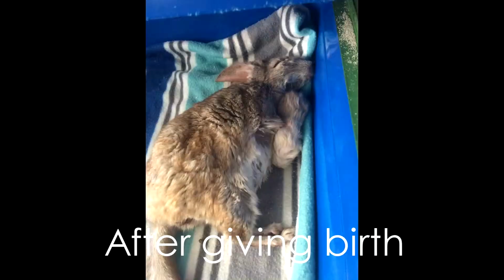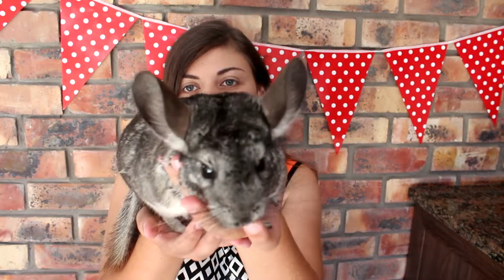Chinchilla Updates: News & Supply Haul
Hey everyone!
I have a bunch of chinchilla updates to tell you about. Its been a month all about chinchillas for me. Its been really emotional. First was the loss of Chili. Then we rescued 2 chinnies from a place where they were being kept in really bad conditions. One of them gave birth and passed away soon after. The baby was a fighter but unfortunately didn't make it either. I still have the other chinchilla, Rosie, and so far shes doing well.

-Danielle :)